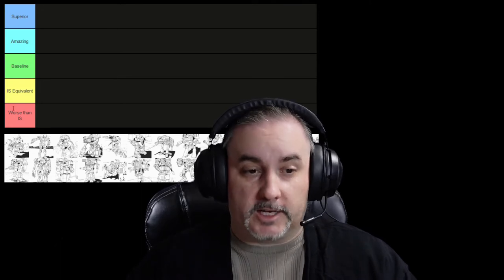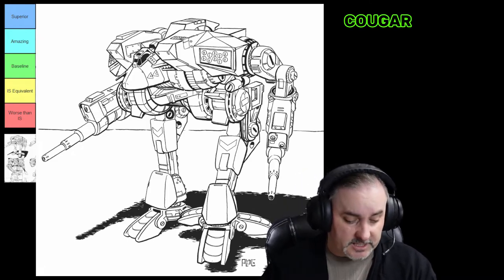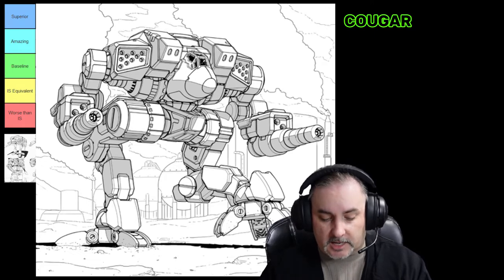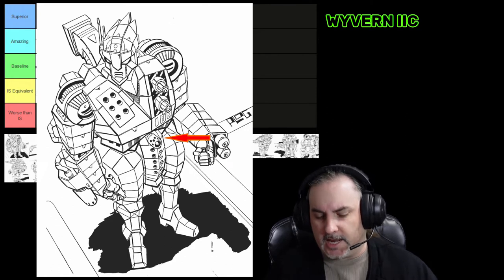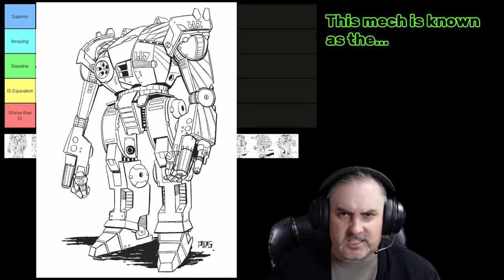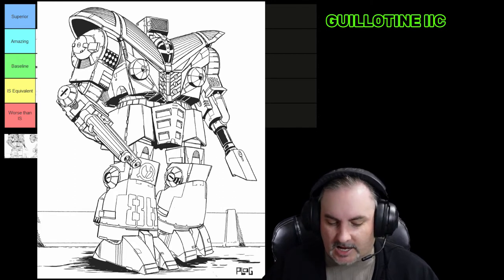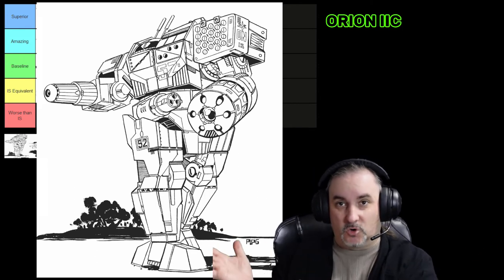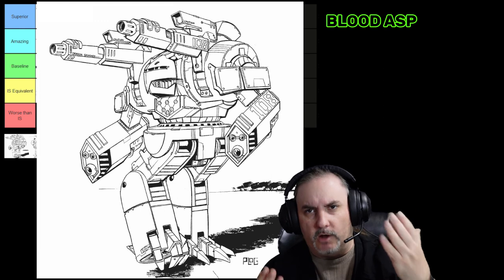Ranking the 26 Clan Mechs from TRO 3060 with SleeplessRonin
Welcome to the second TRO3060 Ranking video. Today I'll be covering the 26 Clan mechs from TRO3060.

Mech Chapters:
0:00 Intro
1:27 Snow Fox
2:57 Commando IIC
5:21 Icestorm
7:47 Mandrill
9:42 Pack Hunter
12:17 Urbanmech IIC
13:38 Cougar
19:06 Arctic Wolf
21:19 Clint IIC
23:44 Corvis
25:08 Great Wyrm
27:11 Wyvern IIC
30:10 Stalking Spider
31:35 Ursus
34:10 Stooping Hawk
40:44 Matador
42:51 Predator
44:39 Fire Scorpion
45:46 Ha Otoko
46:36 Guillotine IIC
49:42 Nova Cat
55:04 Orion IIC
56:52 Canis
58:21 Thunder Stallion
1:00:16 Blood Asp
1:05:35 Highlander IIC